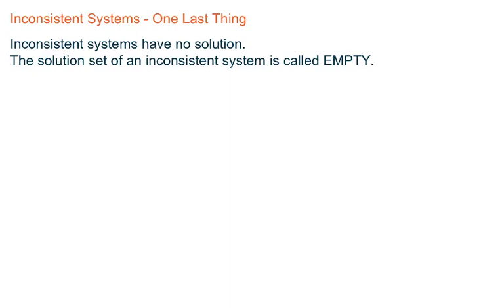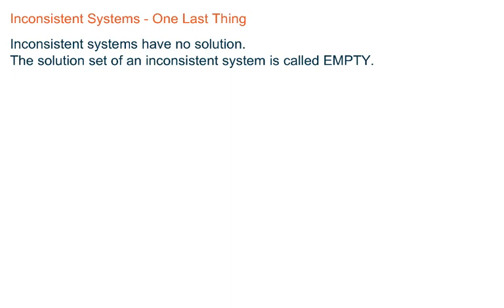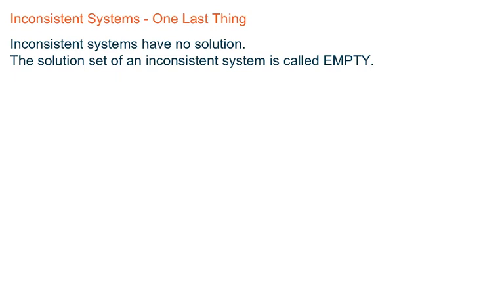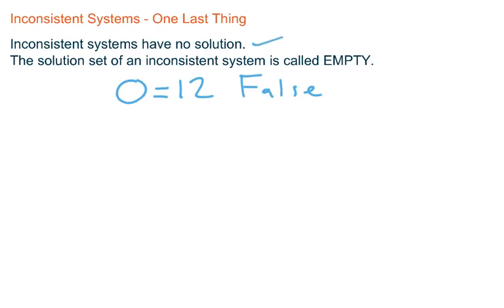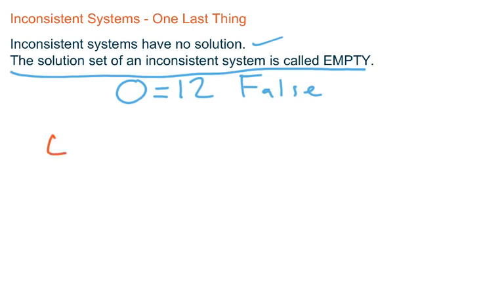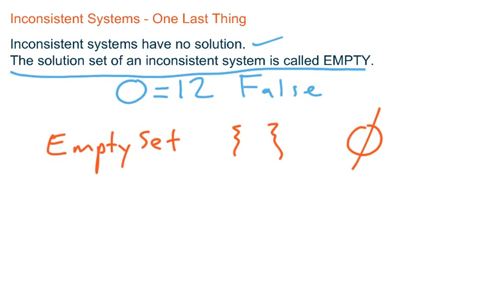Inconsistent Systems - One Last Thing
A very brief add-on to the video on Independent, Inconsistent and Dependent Systems to emphasize that, in set terminology, the solution set of a system with no solutions is called an EMPTY SET.